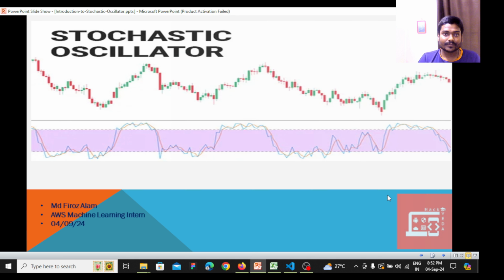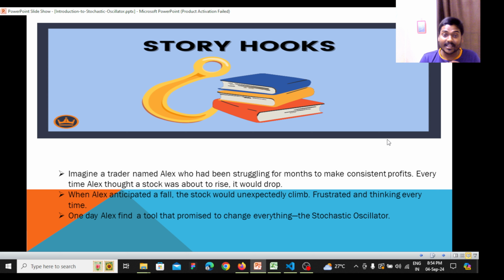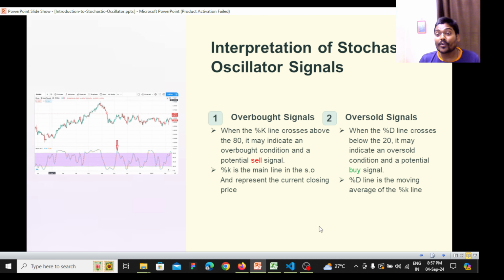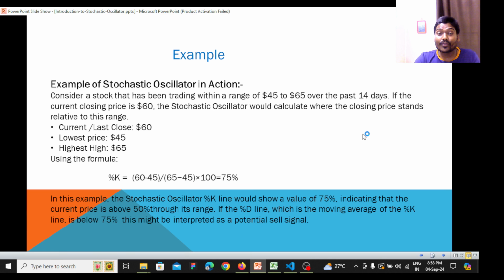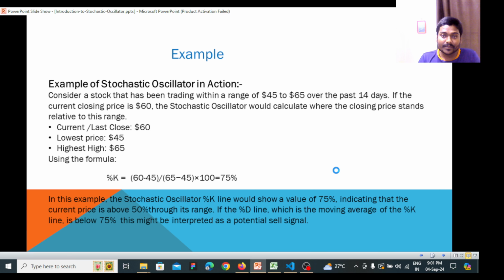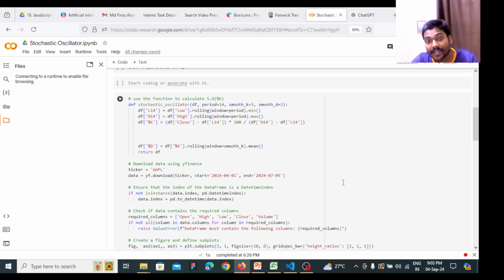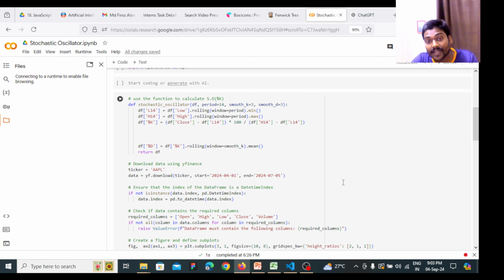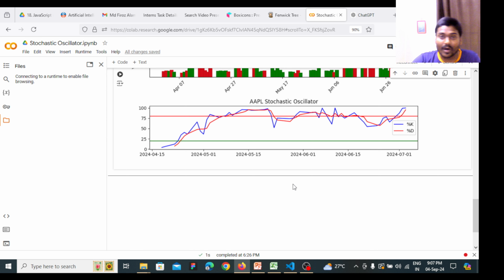Stochastic_Oscillator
I make this video for ppt  presentation on Hackveda Pvt ltd during the internship period